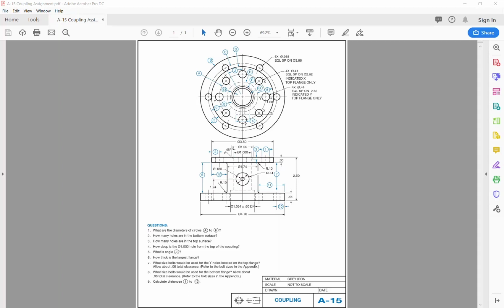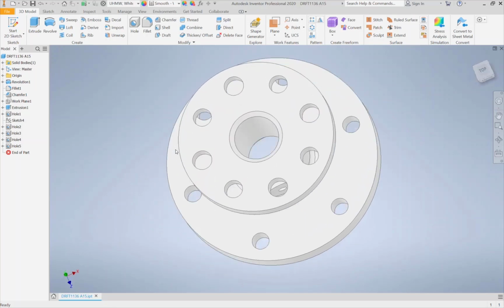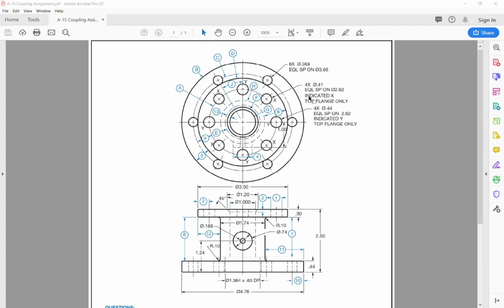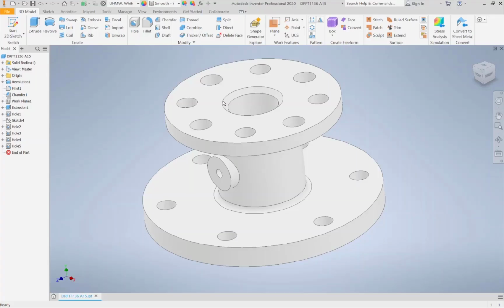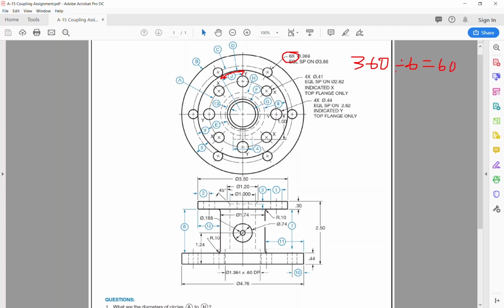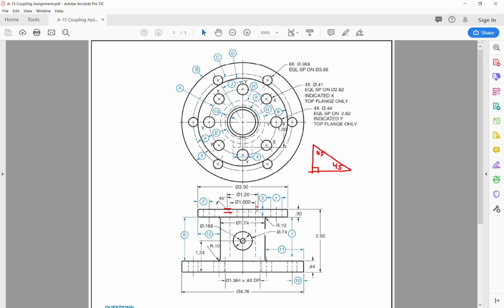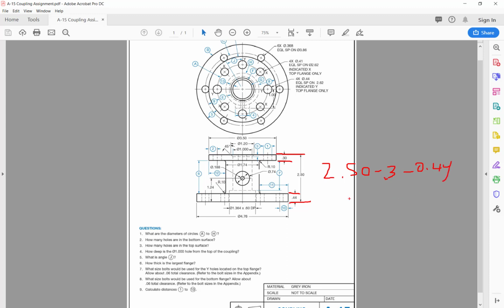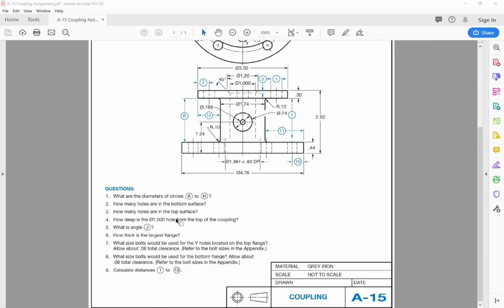Interpreting Drawings with Cylindrical Features - Coupling A-15